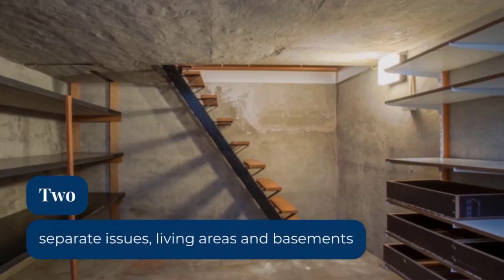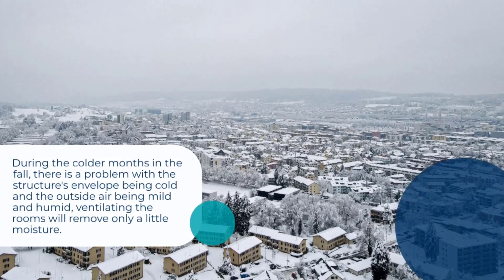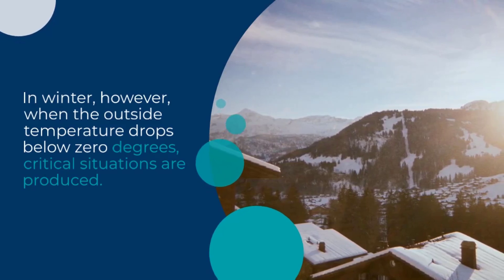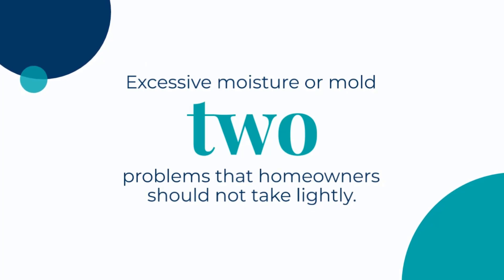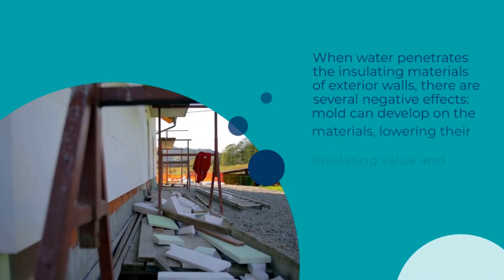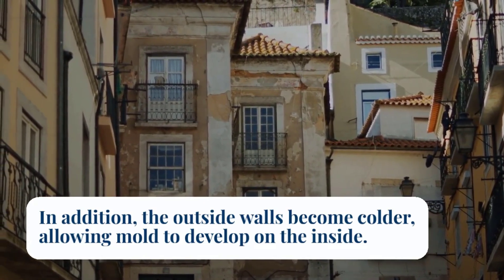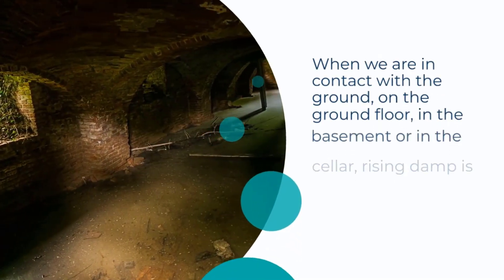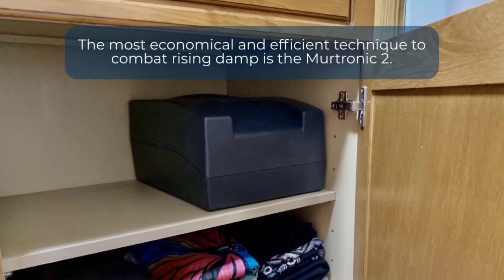Humidity Problems in Living Areas and Basements: Causes and Solutions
Excessive moisture in living areas and basements can lead to mold growth, structural damage, and depreciation of property value. In this video, we explore the different causes of humidity problems in these environments and provide practical solutions to combat them. From condensation in high floors to rising damp in basements, learn how to protect your home and save on costly remediation expenses with our expert tips.